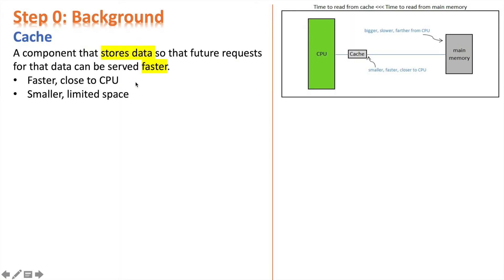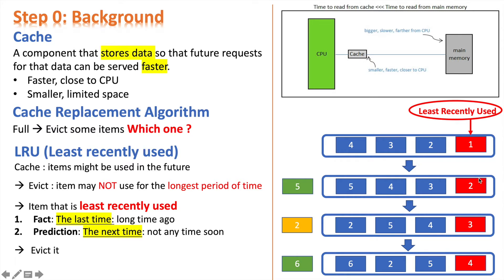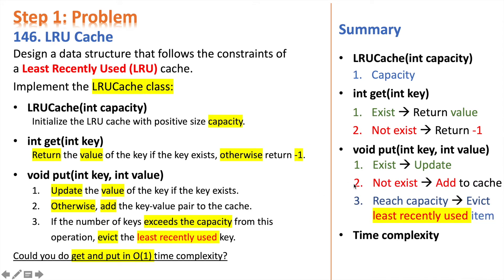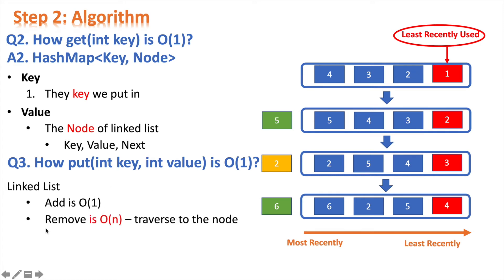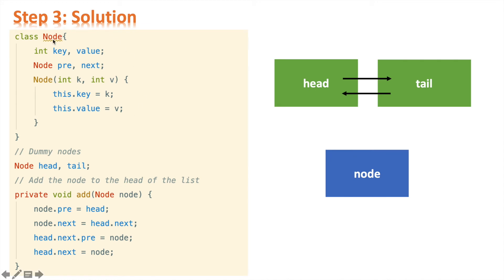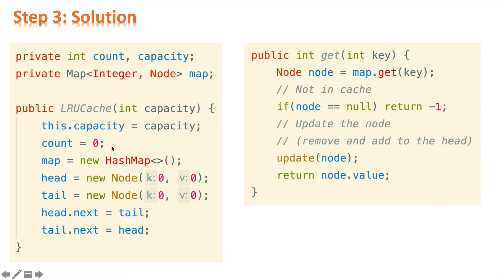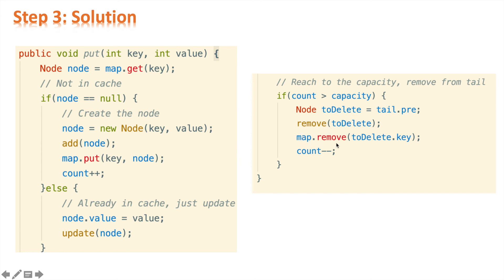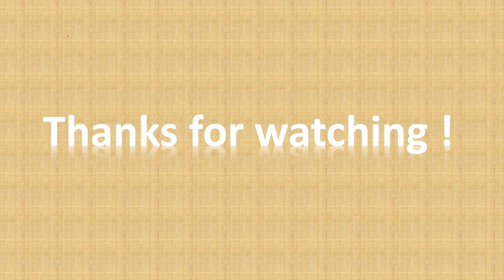LRU Cache | LeetCode 146 | Java | Amazon Interview Question | Double Linked list + HashMap | Stacy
Fast Timeline
00:00 LeetCode 146
00:15 Related Cache Knowledge
02:30 Problem
03:16  Algorithm
07:14 Solution
11:13 Verify Solution on LeetCode
11:53 Review Key points

!NOTE: At 9:29 , when we initialize the connection of dummy head/tail,  it should be
head.next = tail
tail.pre = head

There's a typo in the vide saying tail.next = pre